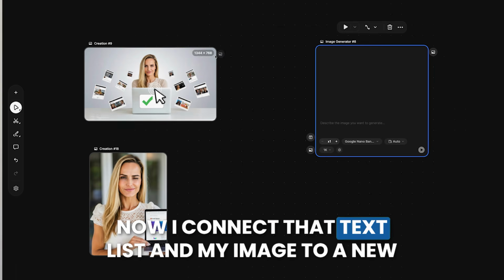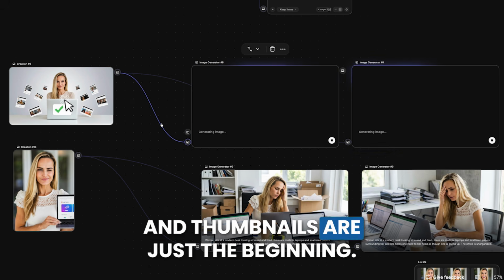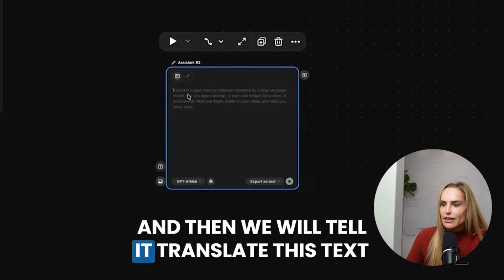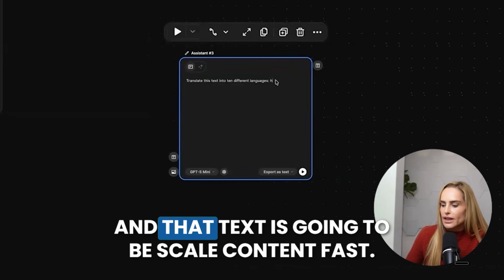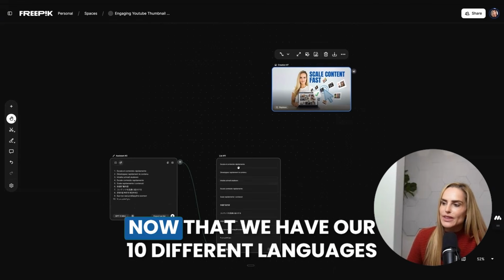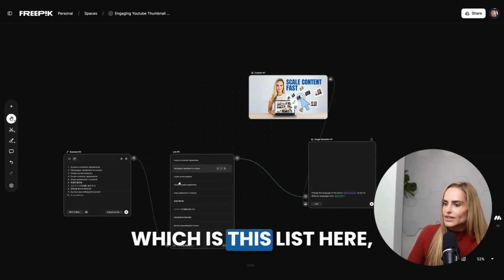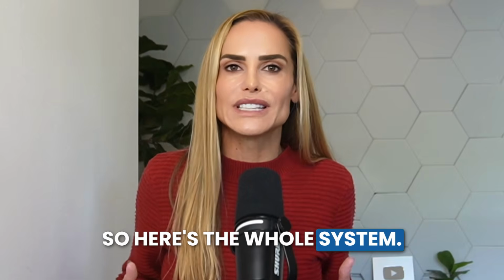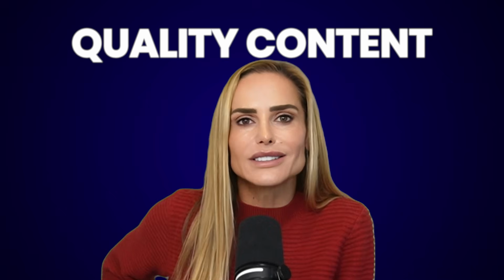This Changed How I Make Content FOREVER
In this video, I show creators how to create and A/B test YouTube thumbnails using Freepik Spaces Lists and AI batch workflows. This system lets you generate multiple thumbnail variations in minutes instead of hours.

Video Chapters:
00:00 The Repetition Trap
01:06 Why Workflow Beats Quality
01:31 Unified Spaces Workflow
01:53 Meet Lists and Batch Creation
02:38 Thumbnail Variations Fast
03:38 Bulk Hook Text Thumbnails
04:36 Beyond Thumbnails Use Cases
05:26 Scale with Multilingual Thumbnails
06:03 Step by Step Translation Demo
08:15 Organize Variations Without Chaos
08:41 The Full System Recap
09:13 Who This Helps and Wrap Up

As the founder of VectorPoint AI, I've helped dozens of businesses and hundreds of clients generate more revenue and scale with AI. I want to help you do the same!

If you're a content creator who wants more subscribers, check out my other YouTube channel where I teach creators how to grow their channels and attract high-paying sponsors using generative AI: ⁨@AIEmpowerment4creators⁩

If you're a founder or entrepreneur who wants to leverage AI in their business, follow @aiempowermentnow to be the first to know when new AI resources drop! xo, Tam